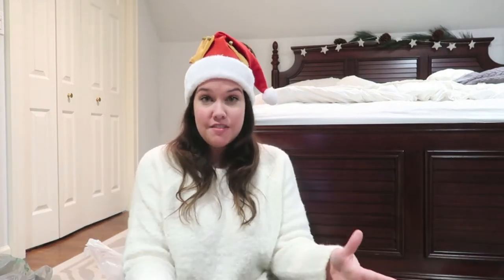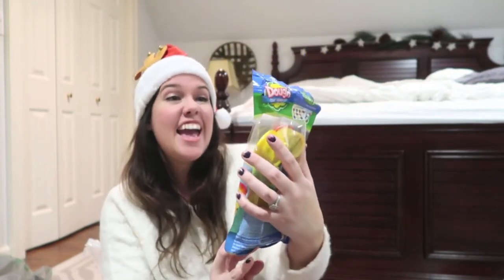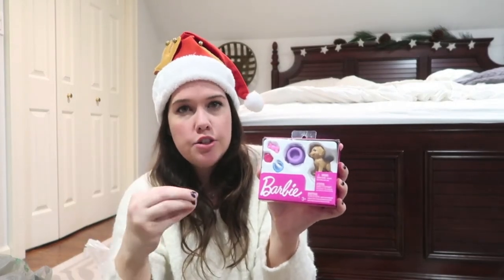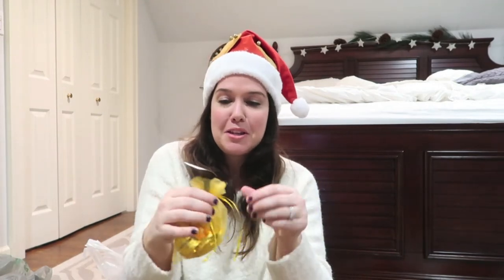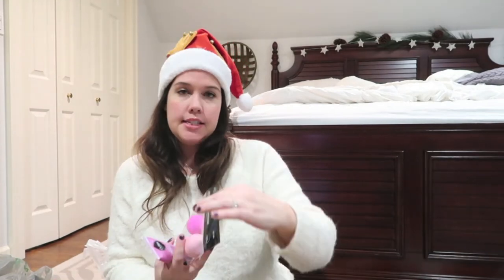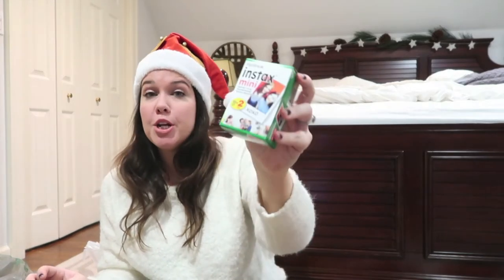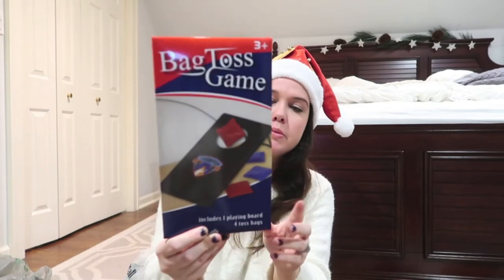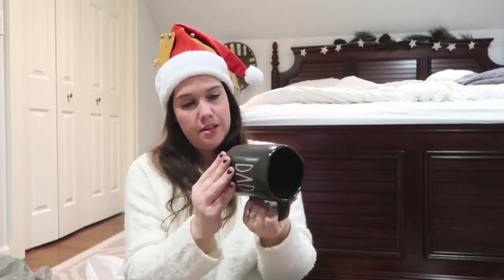VLOGMAS 2019 DAY 18 | Budget Stocking Stuffers for Kids + Adults!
Hi guys, welcome to Vlogmas 2019 Day 18, budget stocking stuffers for kids and adults! I've got great Dollar Tree stocking stuffer ideas like toys and candy for kids, and some awesome stocking stuffers for men and women, too!

Tons more food, decor, DIY, and gift ideas coming your way.